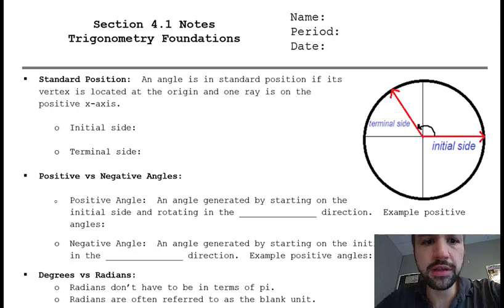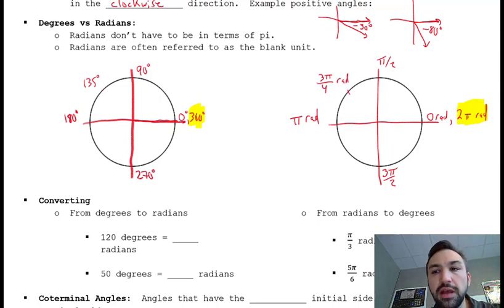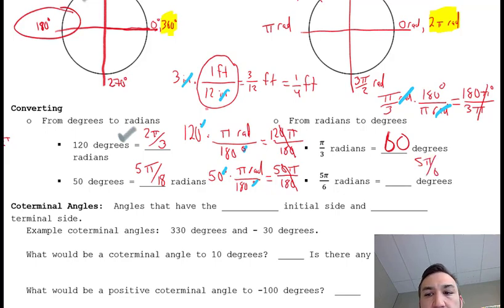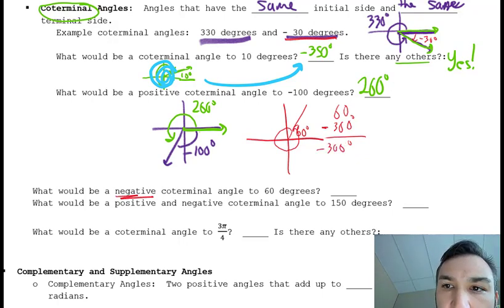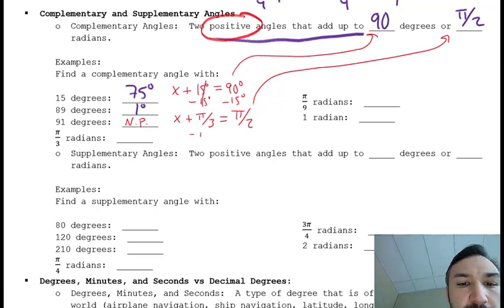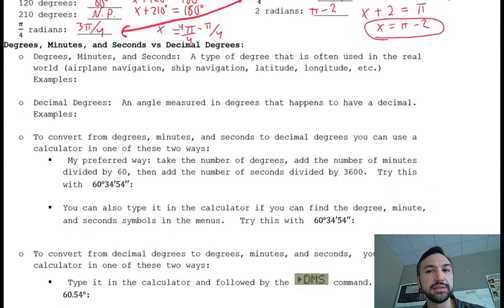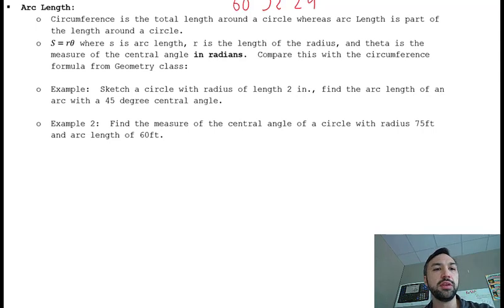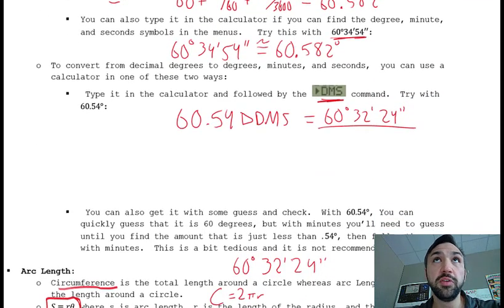Precal - 4.1 Notes